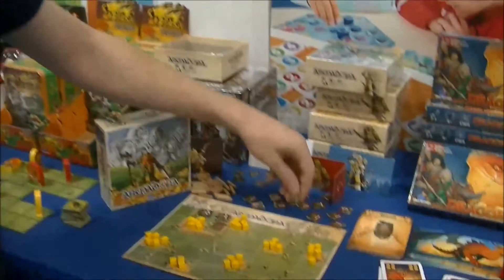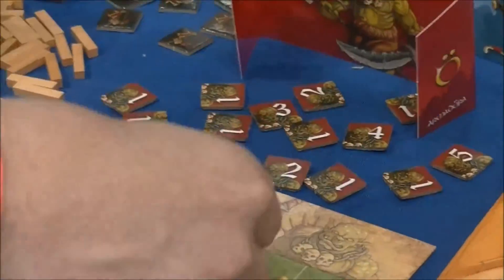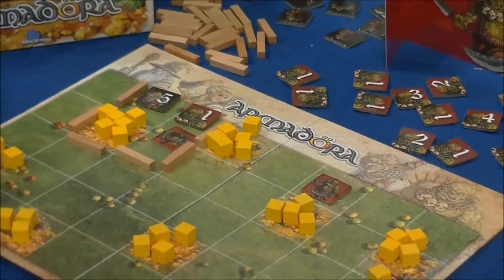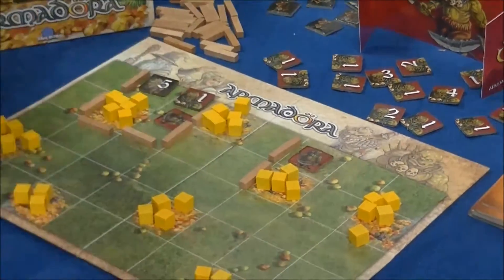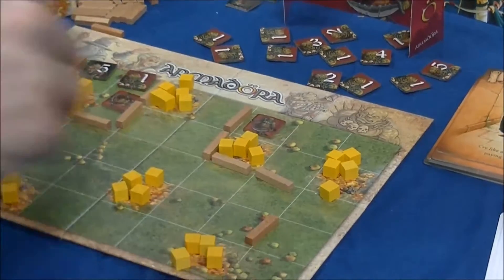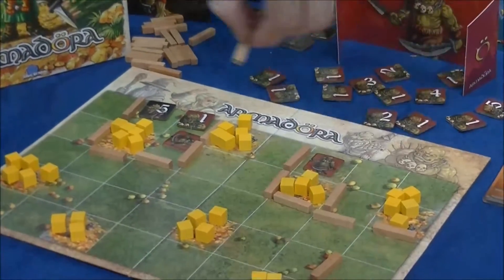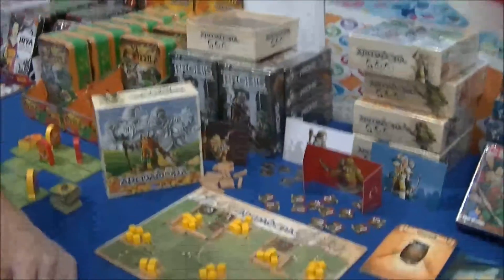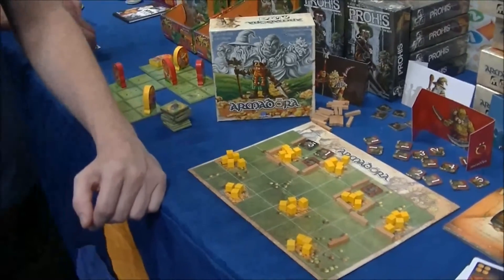To The Table - Episode 100 - Gen Con Coverage: Armadora from Blue Orange Games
Brandan Parsons from Blue Orange Games talks about Armadora